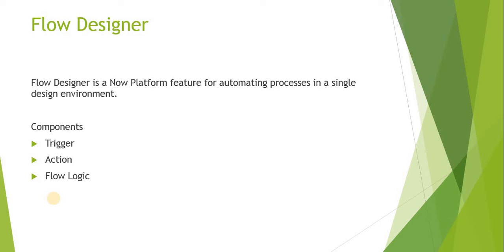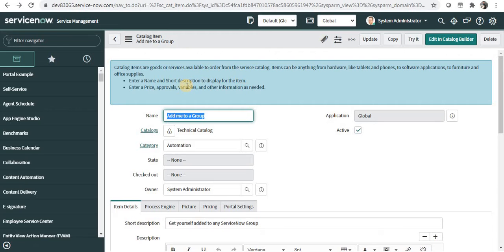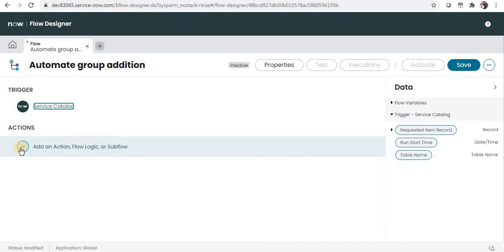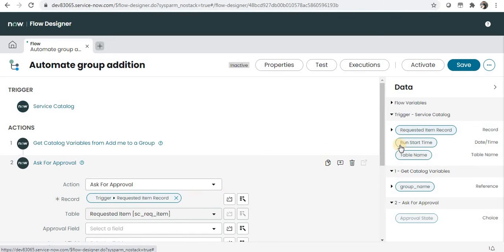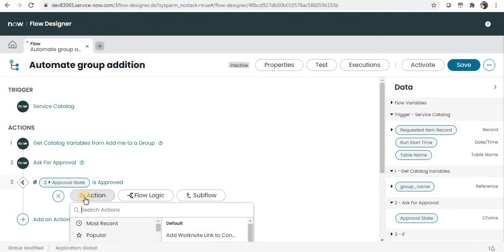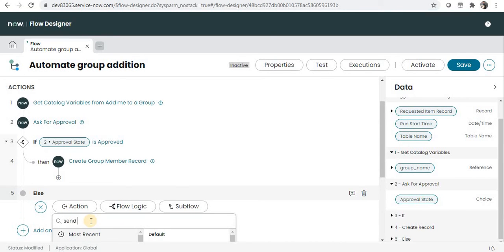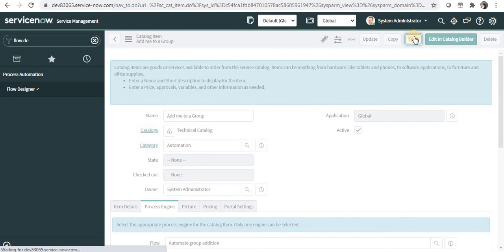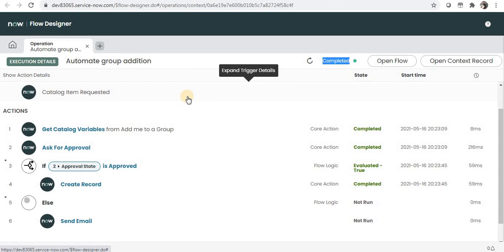Getting started with Flow Designer in ServiceNow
In this video, I have discussed what is Flow Designer. Also, we will see how can we automate a task using Flow Designers which will remove emails and manual effort.

Link to topics in the video
00:00 - Introduction
00:50 - What are we building?
01:24 - Flow of the example
01:53 - ServiceNow Hands on